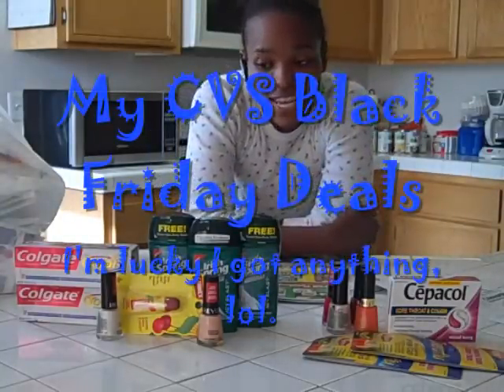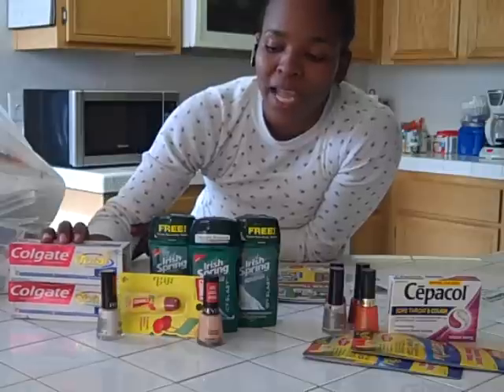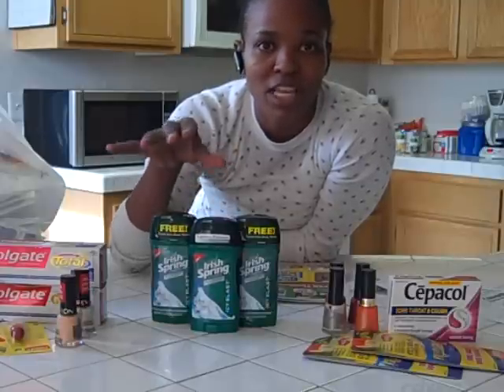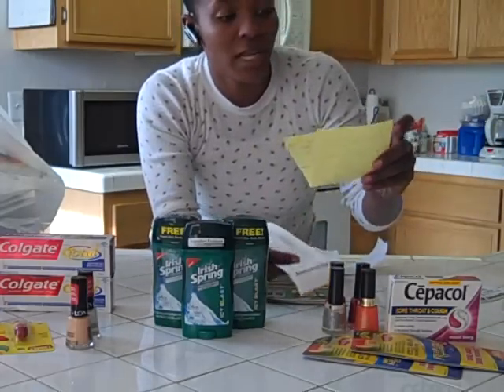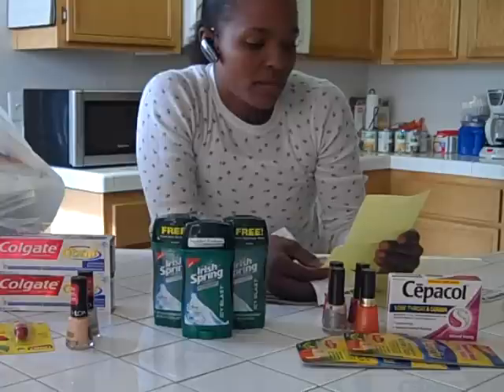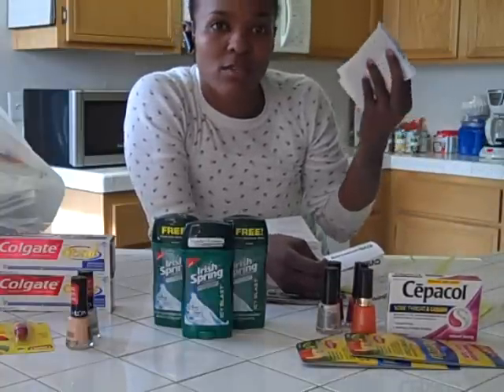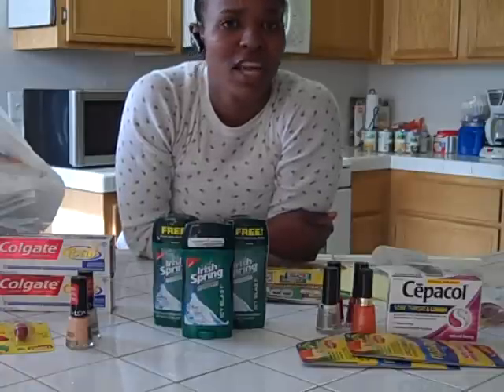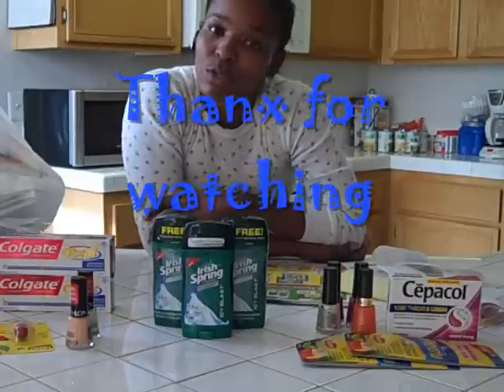CVS Black Fridays Deals ( I had a lil compition today )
Today went really well, I pretty much got everything I planned to get. had a lil compition today, there had to be atleast half a dozen other couponers at CVS, lol. I was like wtf, lol. Never in my life of qponing hav I seen some ish like that. They was tag teaming and everything, lol.